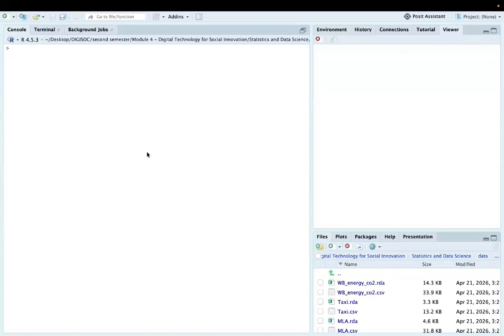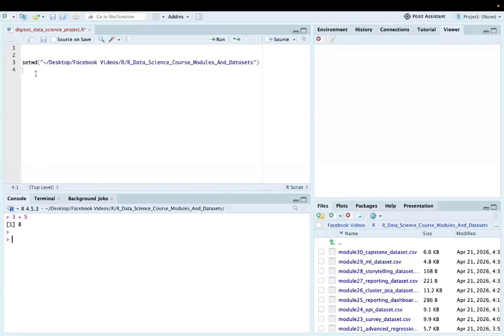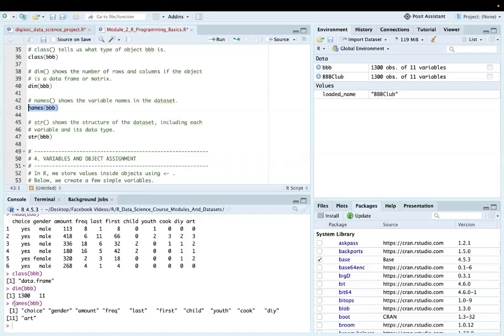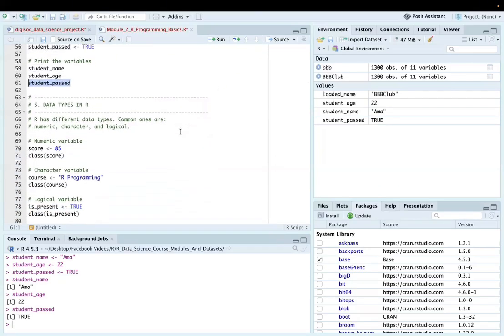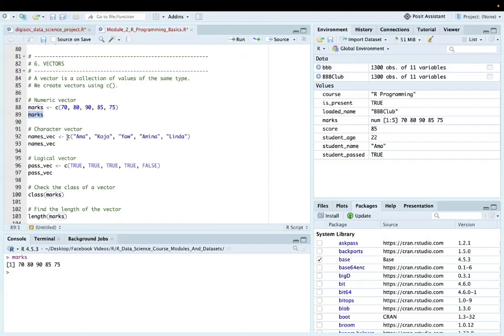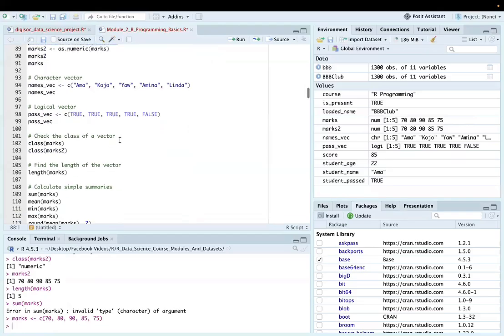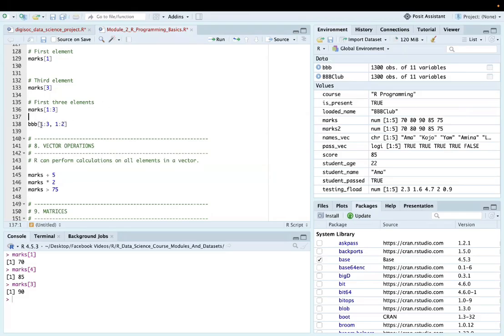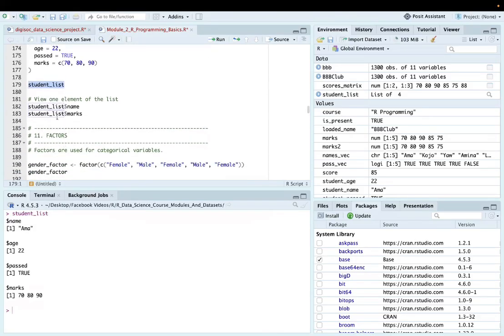R for Data Science: Part 1